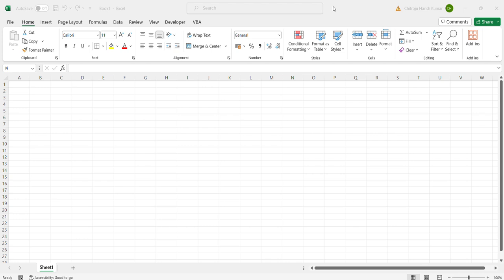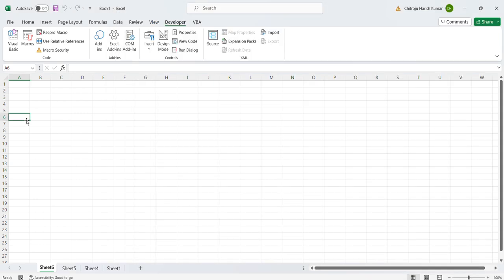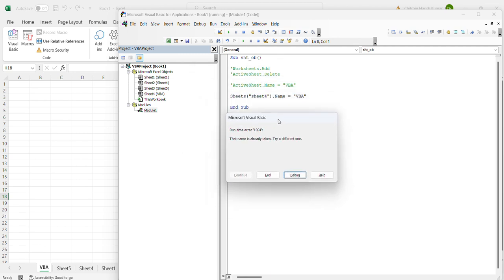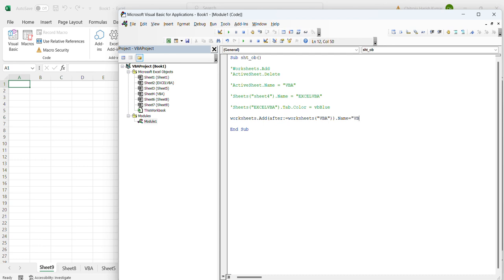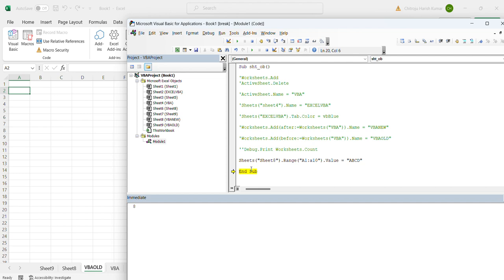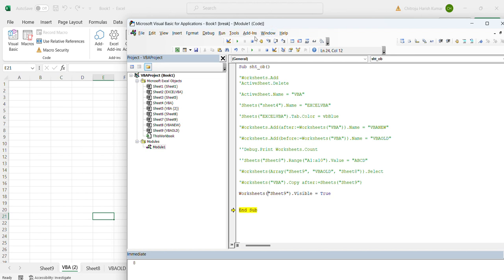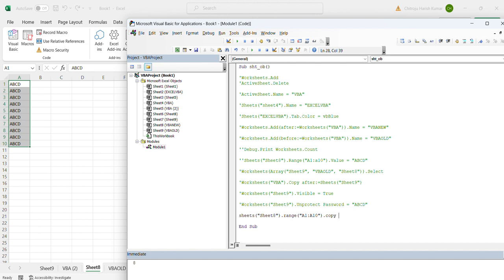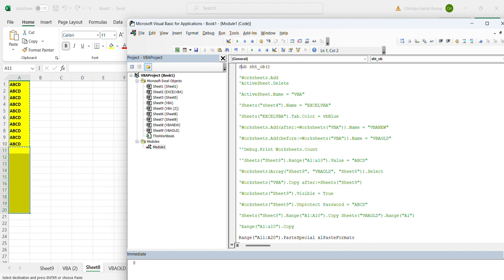Sheet Object in VBA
## Excel ## VBA ## SHEET OBJECT## WORKSHEETS ## MACROS ##